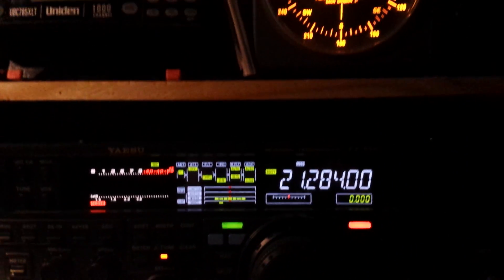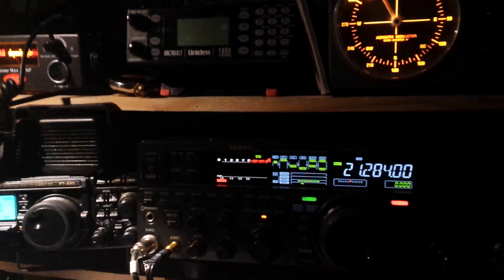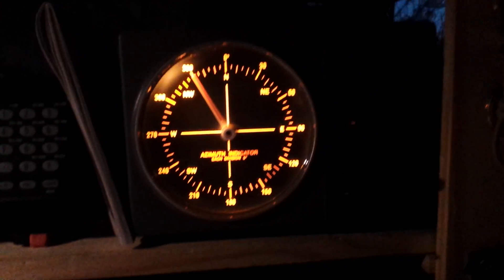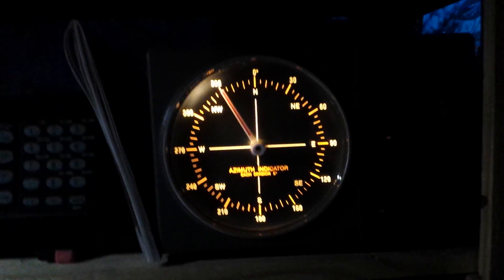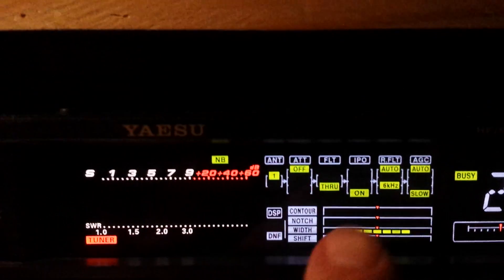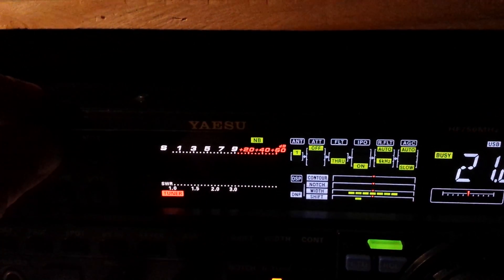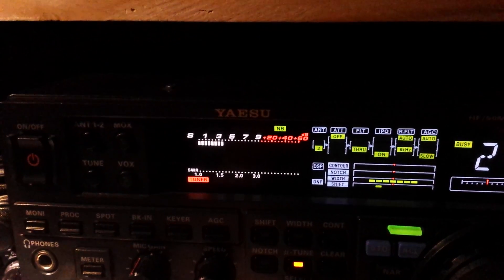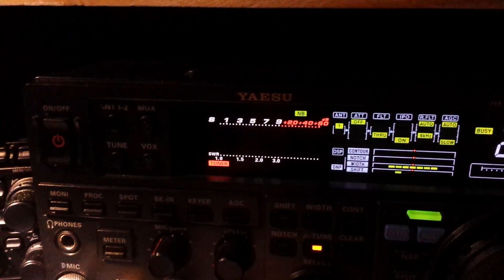Hexbeam vs Hustler 6BTV vertical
Just a shortish video showing the difference a Hexbeam can make in direct comparison with a Hustler vertical.
The hustler is ground mounted with no radials.  The hexbeam was at approximately 6m AGL